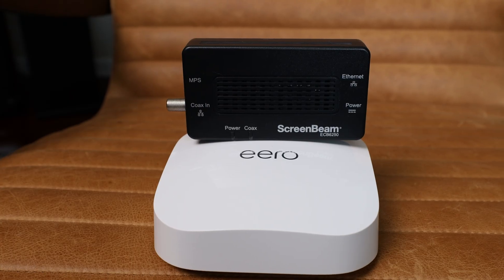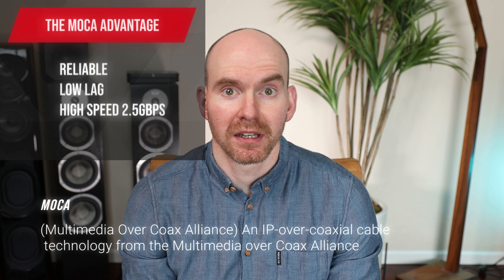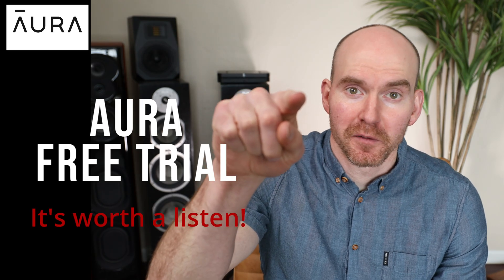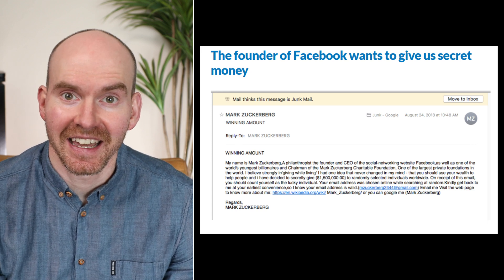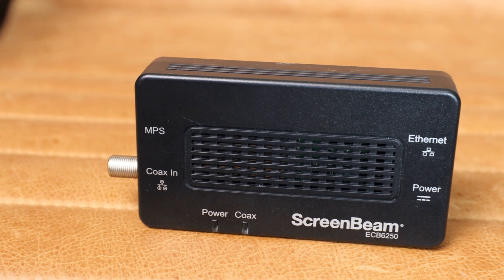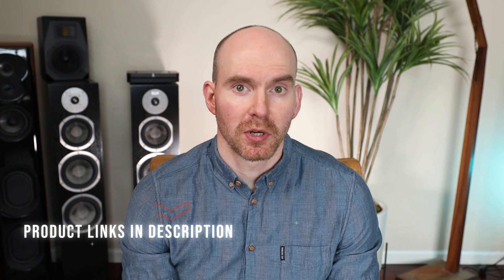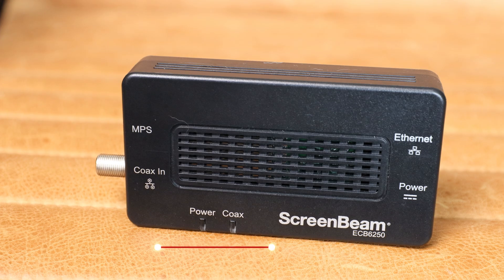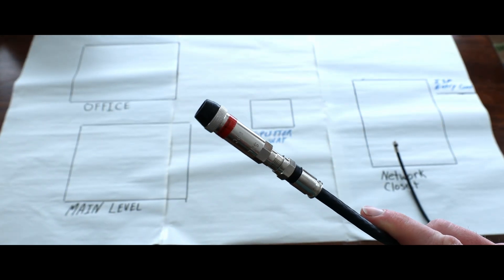How To Connect MoCA In Your House - Screenbeam MoCA And eero 6+ and 6E Mesh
In this video I will show you how to connect Moca in your house. Using a simple MoCA adapter I was able to increase my slowest connection by 778%, its honestly really simple using the ScreenBeam and Eero 6 and Eero 6e products below to improve your Mesh Network.

MoCa Products:
► ScreenBeam Bonded MoCA 2.5 Adapter
► MoCA 'POE' Coax Filter

Mesh Wi-Fi Systems: Available in packs of 1-3
► Amazon eero 6+
► Amazon eero Pro 6E